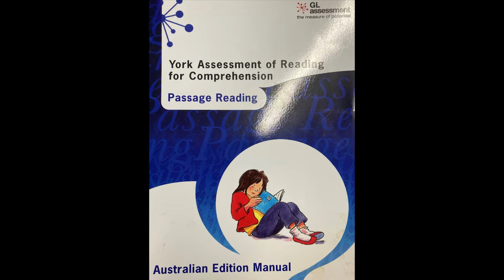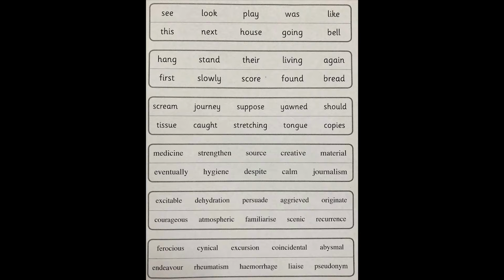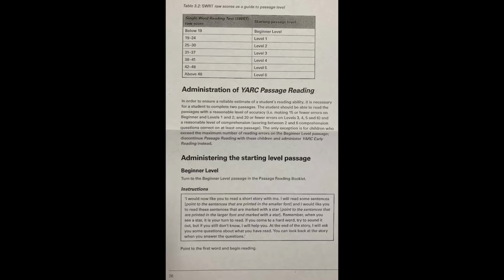YARC Support Video 1 - An Overview